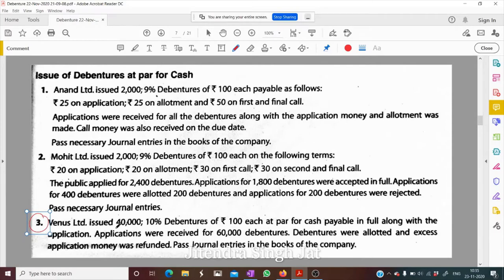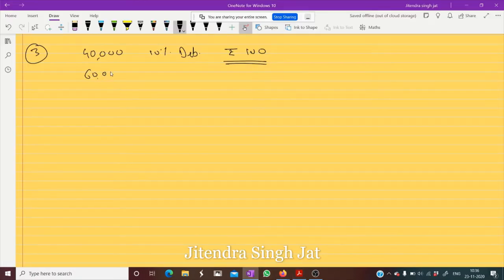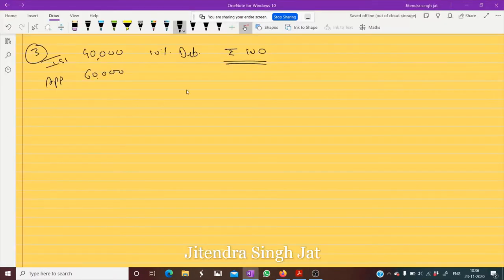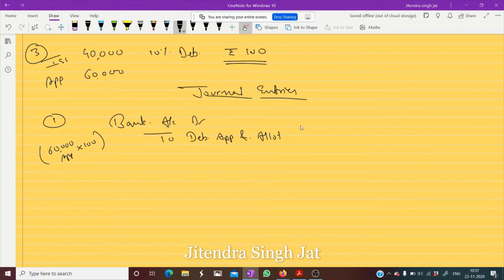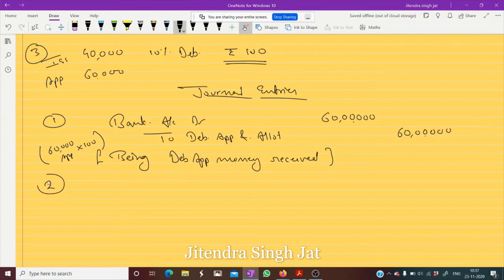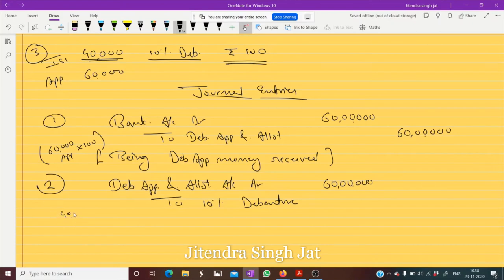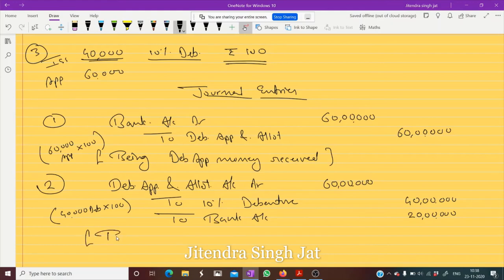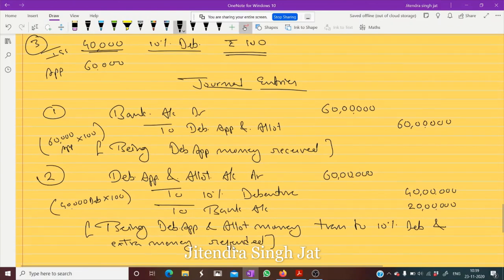Q.No 3 | Issue of Debenture | Company Accounts | Class 12th | TS Grewal Solutions | 2020-21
Q.No 3 | Issue of Debenture | Accounting for Companies | Class 12th | TS Grewal Solutions | 2020-21
Venus Ltd. issued 10% Debentures of Rs.100 each at par for cash
In this question you will learn how to pass journal entries in case of issue of debentures at par for cash.

JaiShriHari